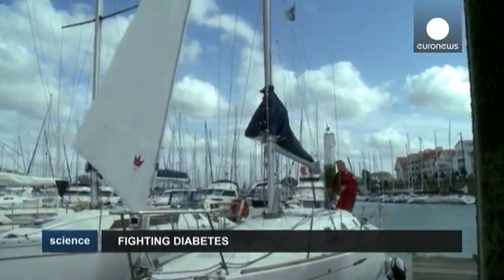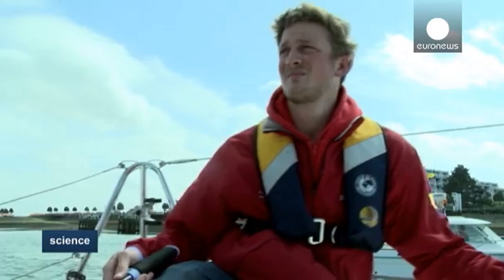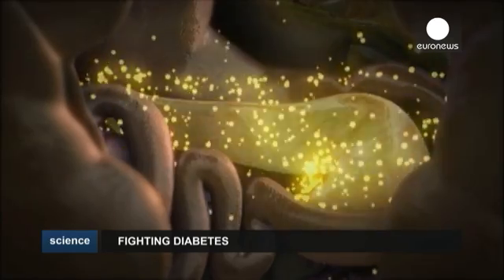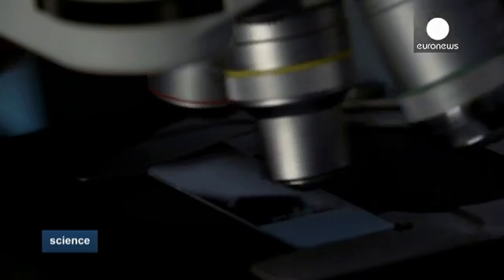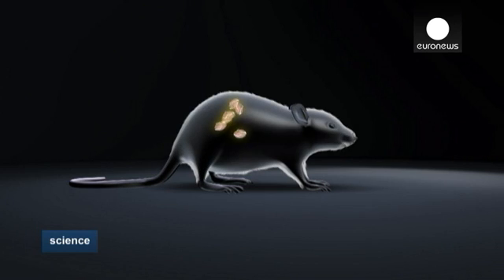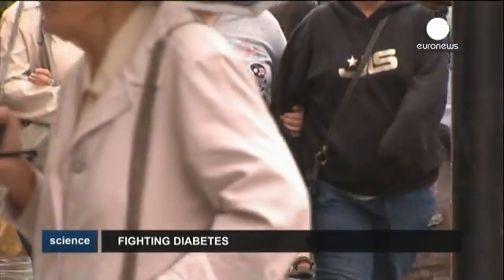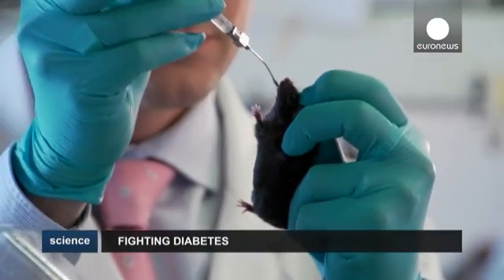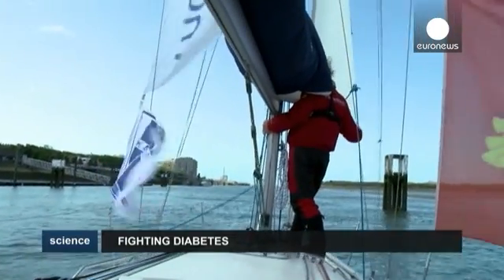Diabetes: Could Bacteria Help? - Science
"When you are diabetic, you have to check your blood sugar levels. The doctor tells you to do it four times a day. So you prick your finger. A tiny drop of blood appears. You put it on the tester and within five seconds you get the result," says Timothée, who suffers from diabetes.

Normally, it's the job of the pancreas to control the levels of sugar in the blood by producing a hormone called insulin. Insulin is normally secreted by the so-called beta cells, but in people with diabetes, these …